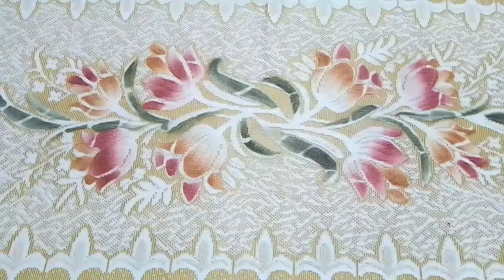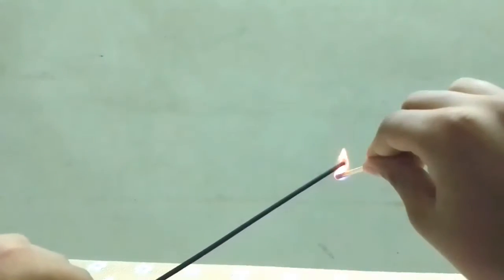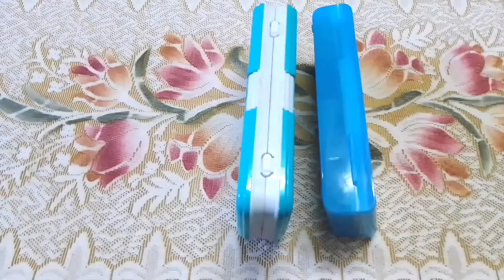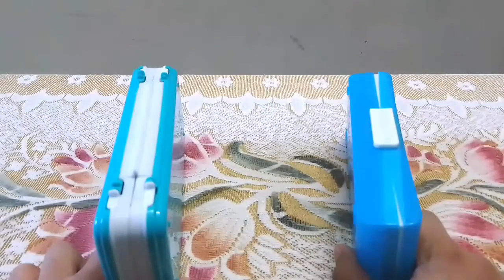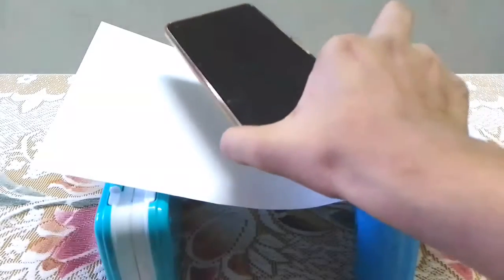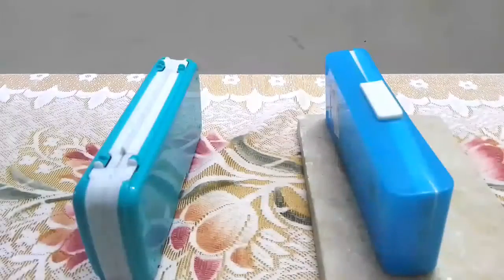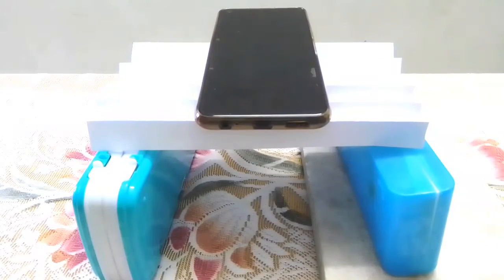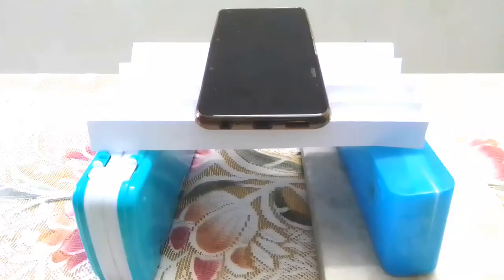2 Amazing science experiment you should try/Creativity Area/Science Experiment/At Home/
Today we are going to do two Amazing science experiment.